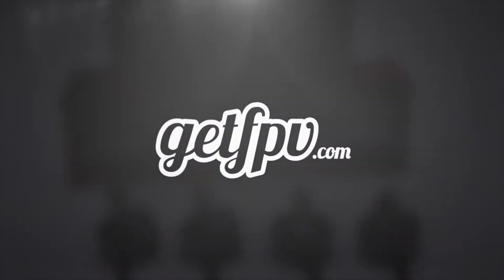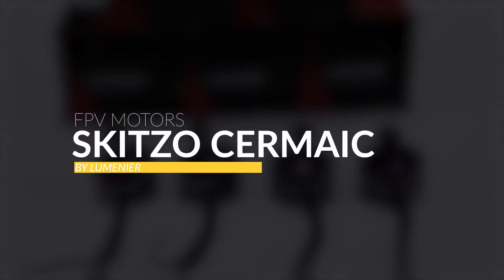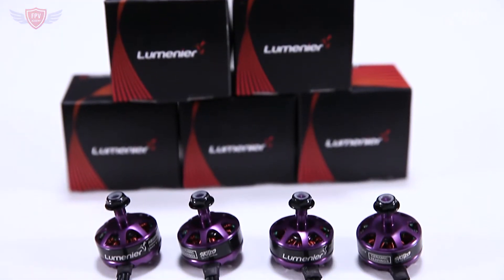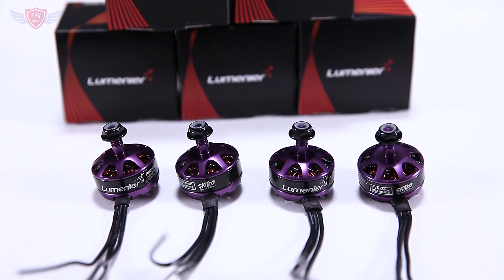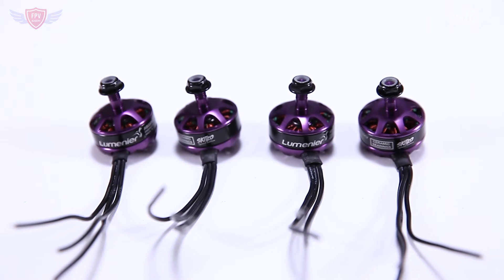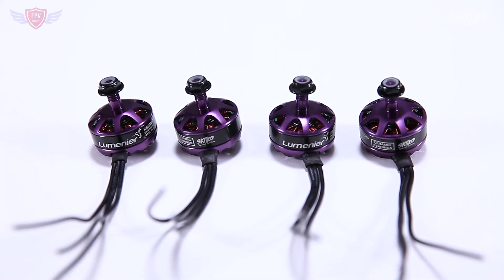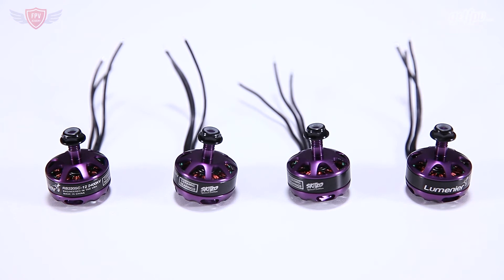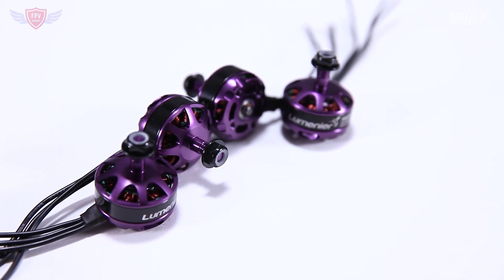Skitzo Ceramic 2205 Motors // FPV Motors // GetFPV.com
In this video, Jack will do a general overview of the Skitzo Ceramic Motors by Lumenier.